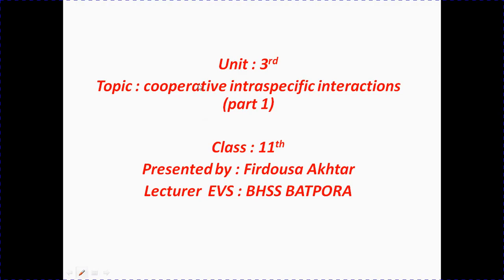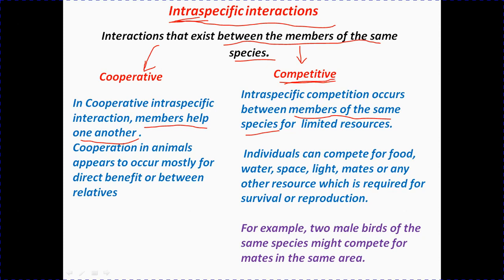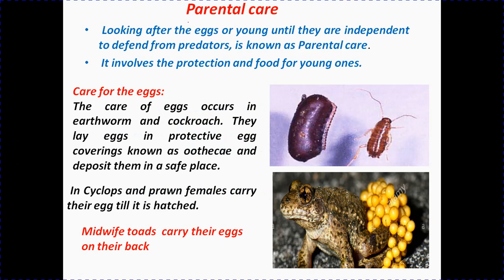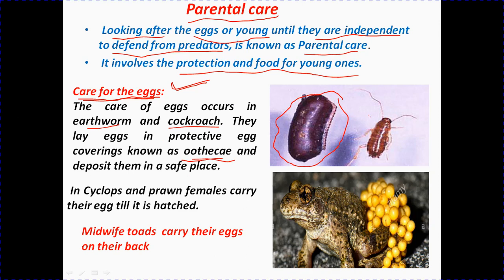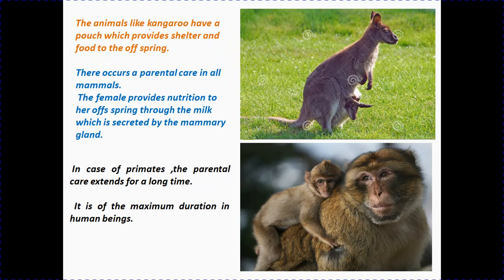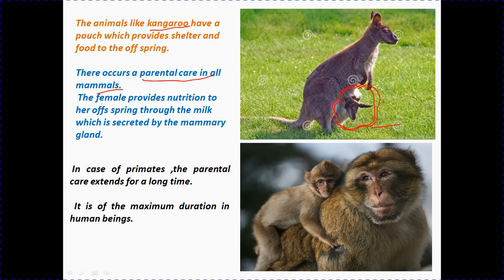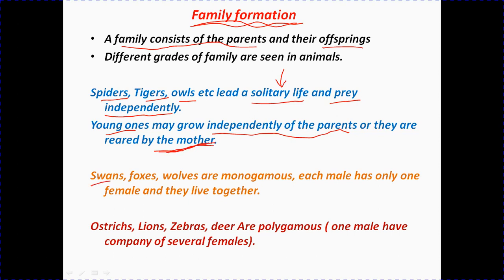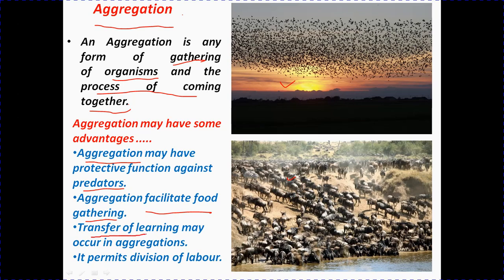cooperative intra specific interactions part 1